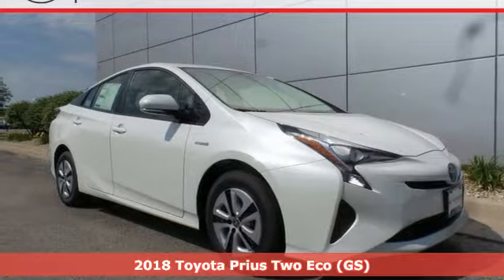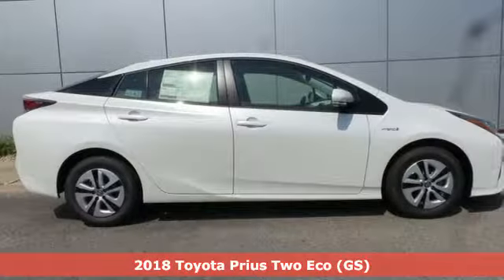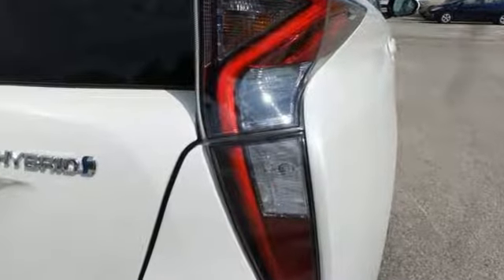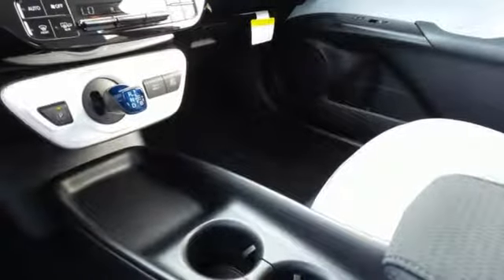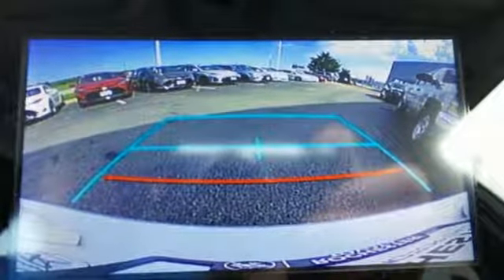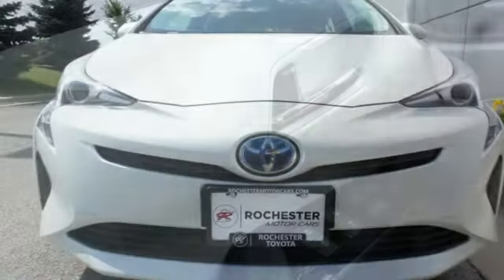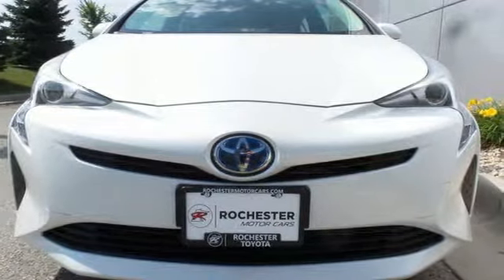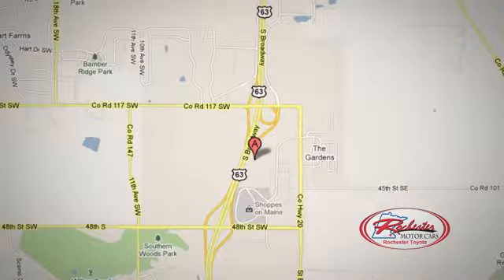New 2018 Toyota Prius Rochester, MN S13388 - SOLD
Year: 2018
Make: Toyota
Model: Prius
Trim: Two Eco
Engine: 1.8L 4-Cylinder DOHC 16V VVT-i
Transmission: CVT
Color: White
Interior: Fa20
Stock #: S13388
VIN: JTDKARFU4J3553576
2018 Toyota Prius 5D Hatchback 1.8L 4-Cylinder DOHC 16V VVT-i FWD Two Eco Blizzard Pearl Recent Arrival! We look forward to earning your business.

Address:
4365 Canal Place Southeast